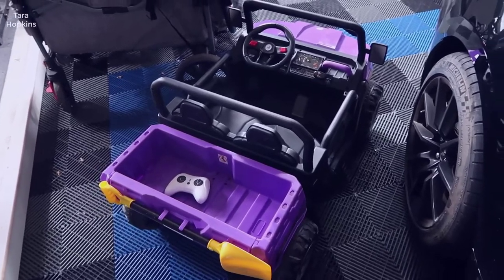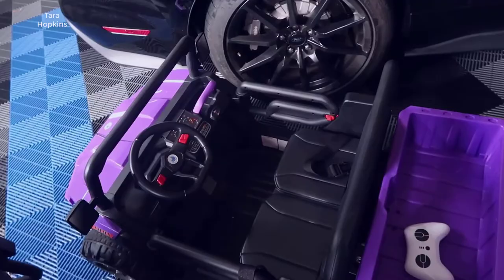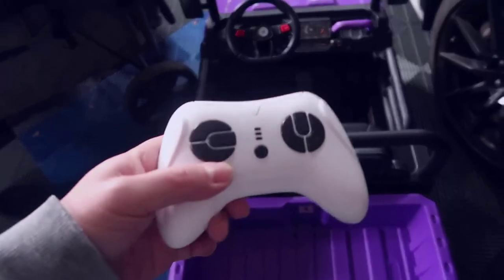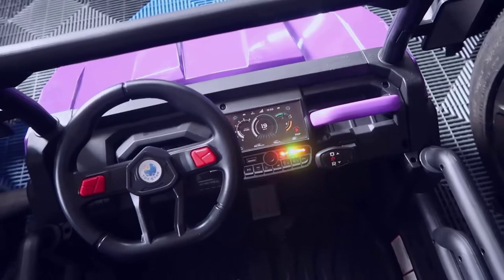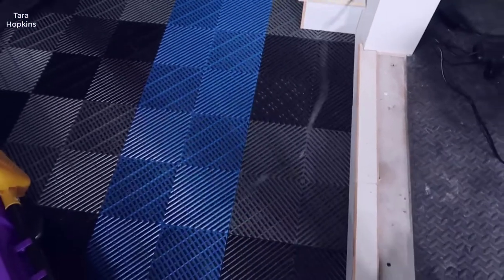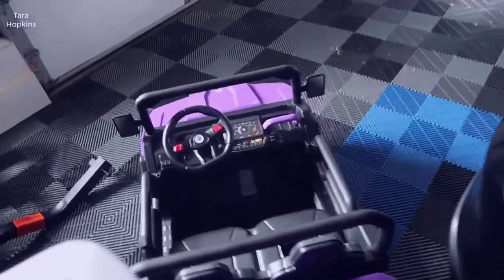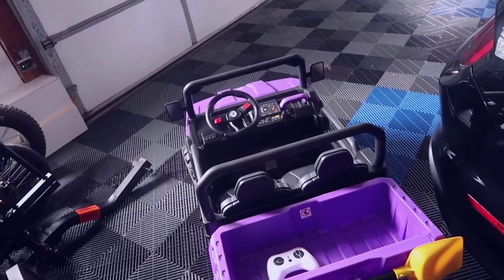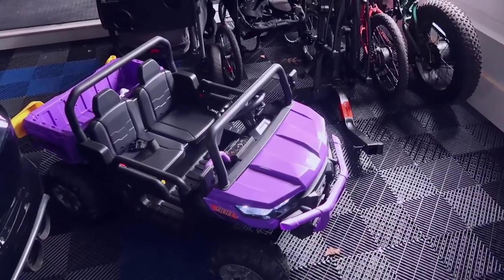Review Sopbost 24V Ride On Toys for Big Kids 2023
[Sopbost 24V Ride On Toys for Big Kids 2 Seater Battery Powered Cars for Kids with EVA Wheels Side by Side UTV with 2x200W Motor Electric Ride On Dump Truck w/Electric Dump Bed, Shovel(Blue)]
+ 🎁【2-Seater 24V Ride on Truck】This 24V ride on truck for kids equipped with rechargeable battery and powerful 2x 200W motors which make it easy to ride on different terrains, providing you good driving experience to your kids. 4 EVA ware-resistant wheels with strong spring suspension system. Adjustable speeds range is 1.9-5 mph. Maximum load capacity: 110lbs; Overall dimensions: 46.85" x 26.77" x 25.59"; Seat width: 20"
+ 🎁【Kids UTV w/ Electric Dump Bed】This 2 Seater ride on dump truck is equipped with 4 strong spring suspension wich allow it to bear a maximum load of 110Lbs, ensure children can enjoy themselves when driving it. Our 24V ride on truck also equipped with an electric automatic lifting dump bed and extra shovel, your kids will enjoy a transport experience with this dump truck.
+ 🎁【Have Fun with Music Panel】This 24v ride on toys comes with AUX input, USB port and TF card slot to connect external devices. Additionally, low battery alarm settings on the music panel clearly displays the battery consumption with indicator lights as well as beep alert when low battery. Adjustable three-point seat belt and the doors are equipped with safety locks.
+ 🎁【Remote Control & Manual Control Modes】 Parental remote control mode & battery operate mode (high/low speeds) can assure the safety of your children. This electric cars for kids with Remote Priority Function: while it is controlled by remote, the accelerate pedal does not work; accelerate pedal works after disconnect the remote.
+ 🎁【Ideal Gift for Kids】Our kids ride-on toy car is made of non-toxic PP material and equipped with multiple functions that can enrich your little child’s life, enhance parent-child relationship and keep your children safe at the same time. Certificated with ASTM–F963 and CPSIA. It is a perfect gift for kids at Birthday, Thanksgiving Day, Christmas, New Year, etc.